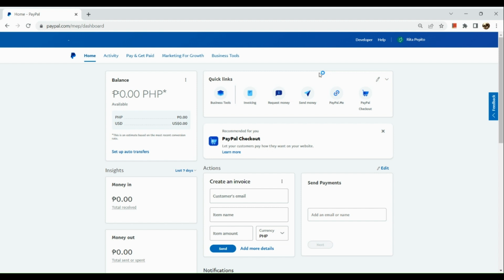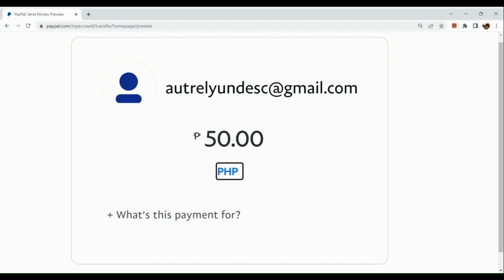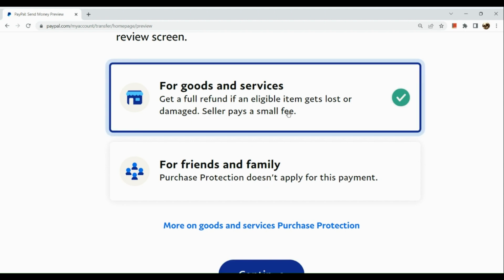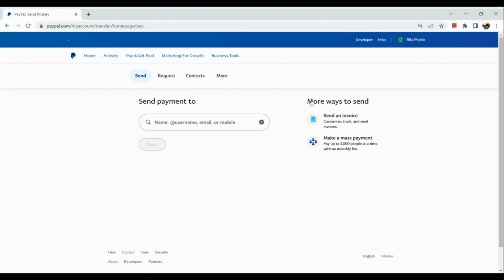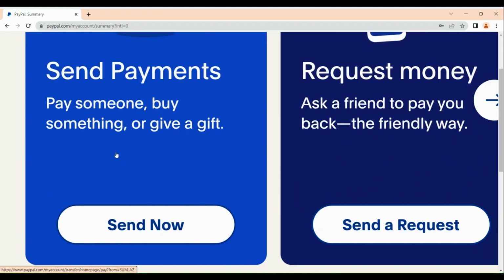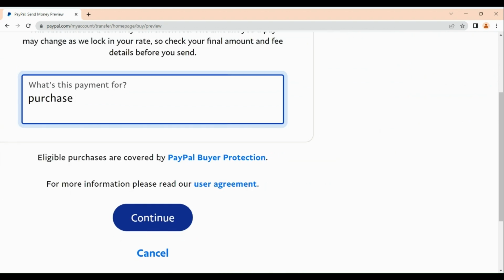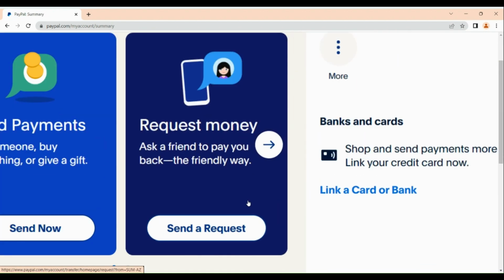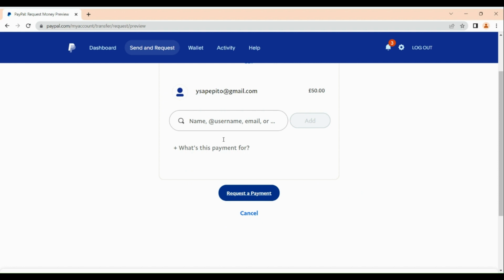How To Send Money Through Paypal Internationally (Step By Step)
Are you looking for a secure and easy way to send money internationally? Look no further! In this video, I'm going to show you how to send money through Paypal quickly and safely. Discover the step-by-step process of sending money abroad with Paypal and make sure your money reaches its destination securely. Stop worrying about international payments and start sending money with confidence!